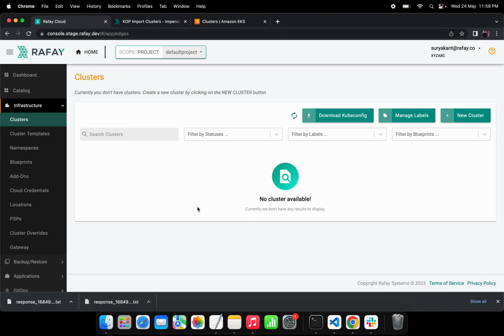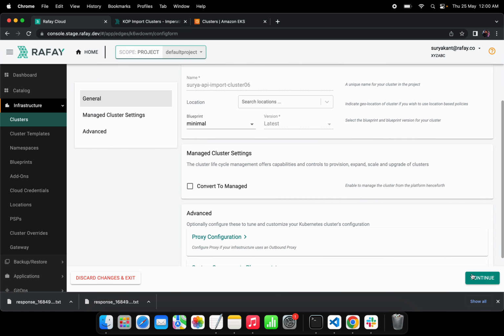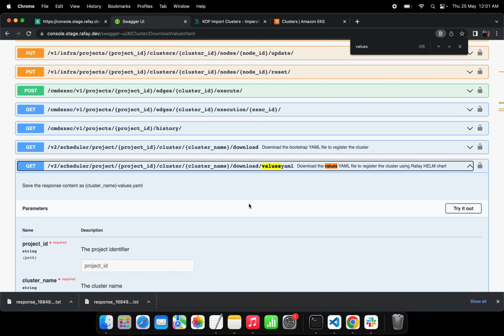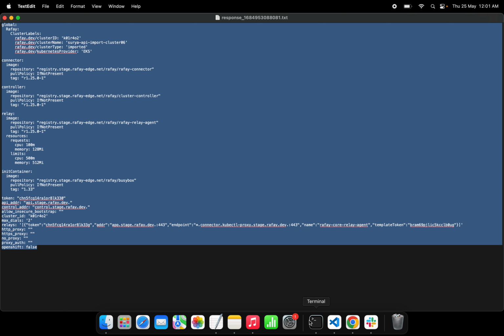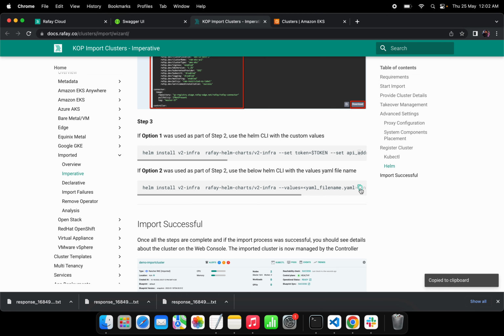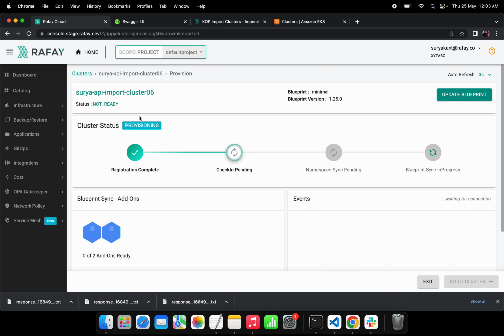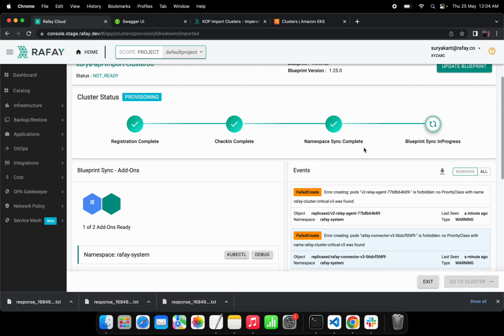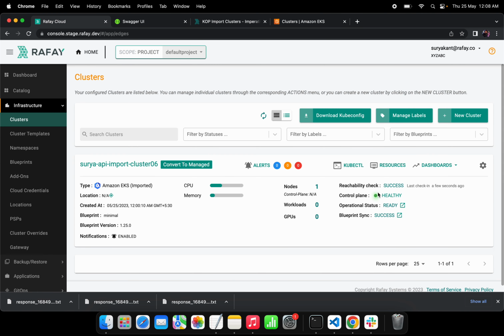Helm Based Cluster Import into the Rafay Platform